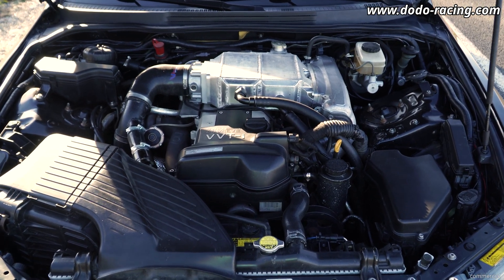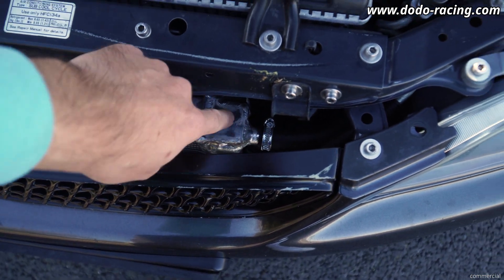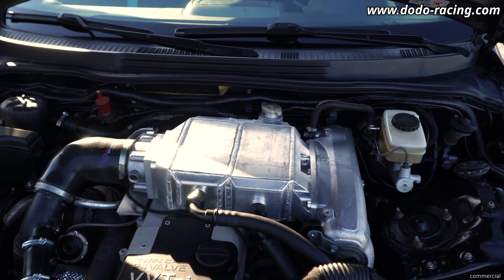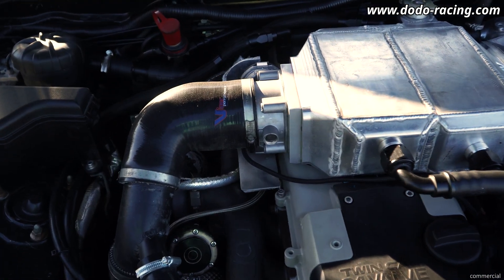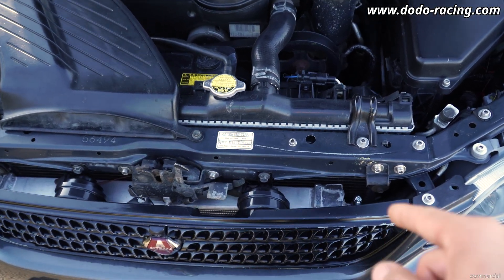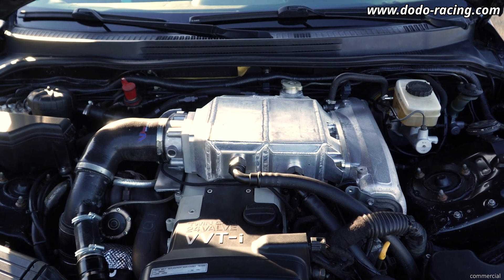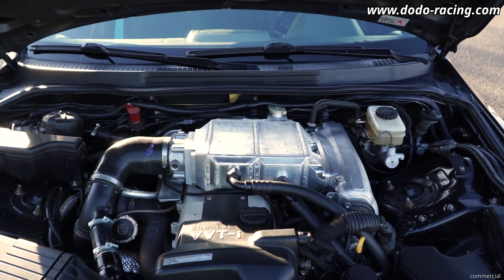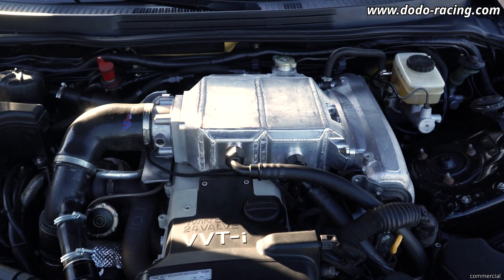2JZ-GE Water to Air Intercooler Preview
Here is a quick little video for you guys who keep asking me about the w2a intercooler progress.
The development of this product took a long time, as there are many, many variables und much testing had to go into it.
However, the system has proven to work for many miles and months now and will be produced and available for you soon!

to enter the Shrine.